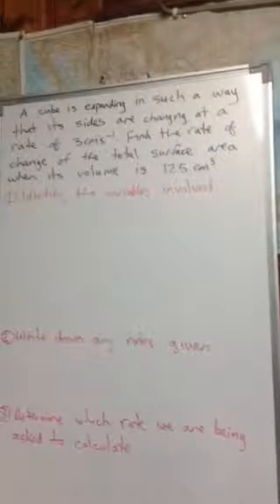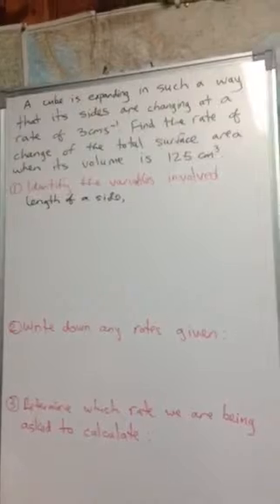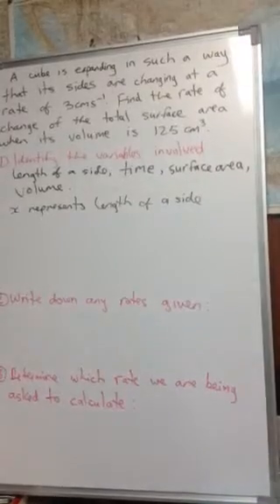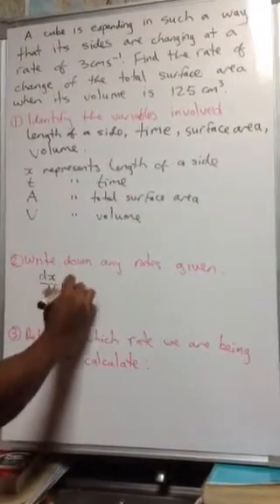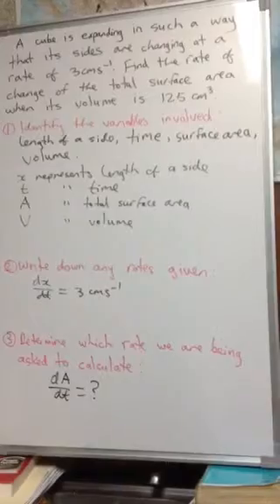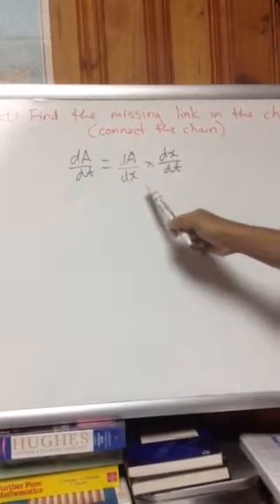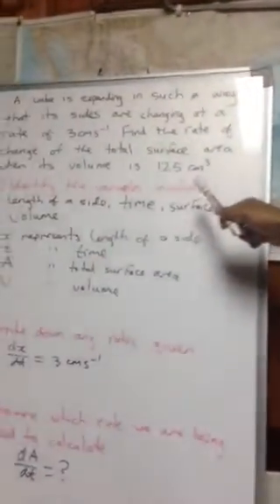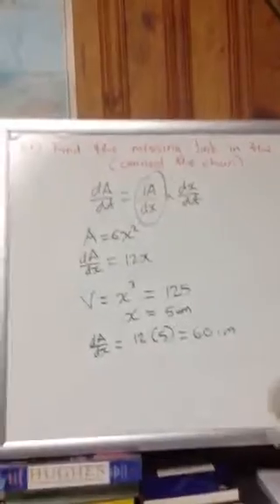Connected Rates of Change (CSEC Add Maths and CAPE Pure Maths Unit 1)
Example showing all the steps involved in solving questions on rates of change